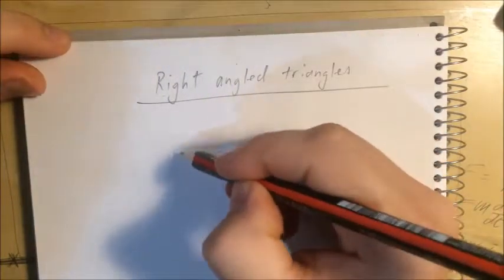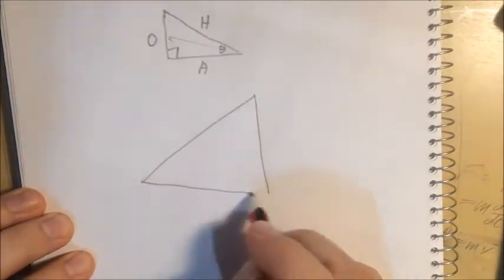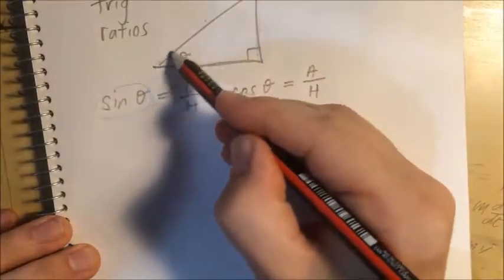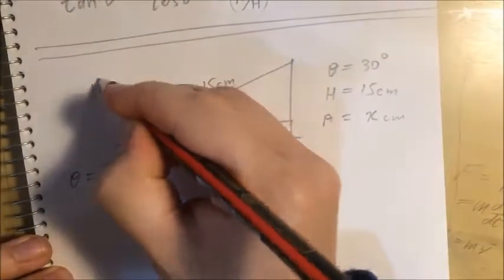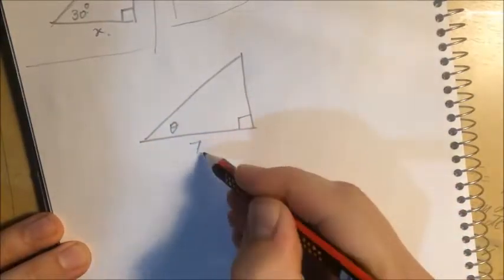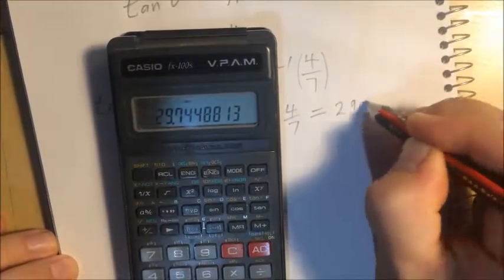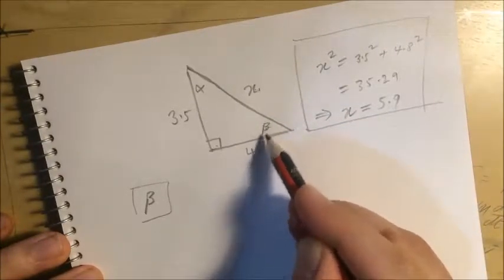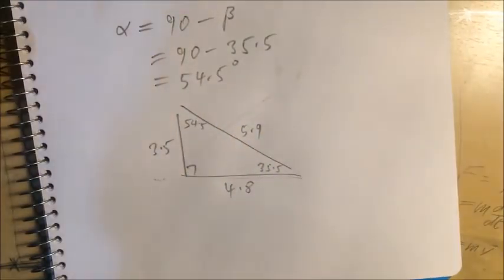Trigonometric Ratios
this video was made for a university assignment
someone out there may find this helpful

the background music was unintentional
did not realise how sensitive the microphone was